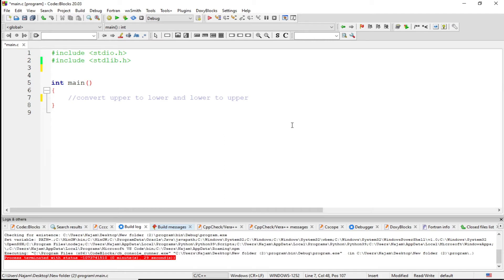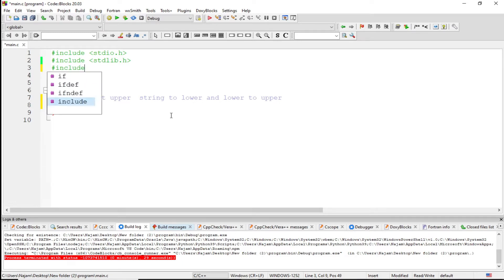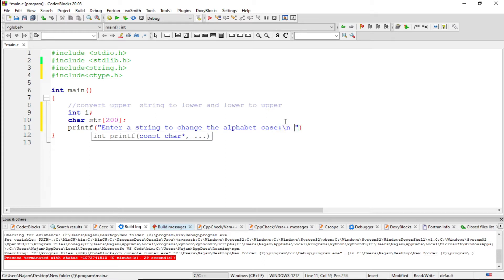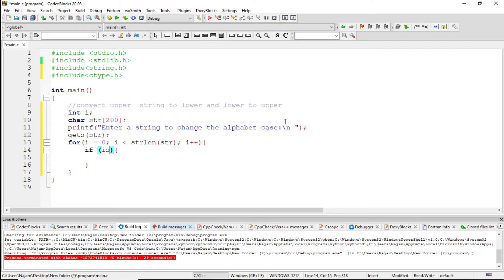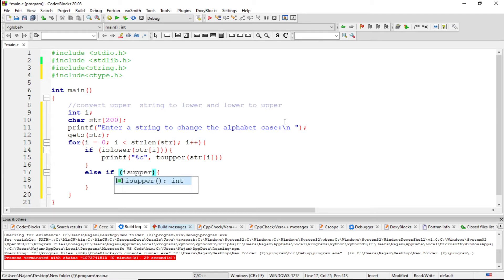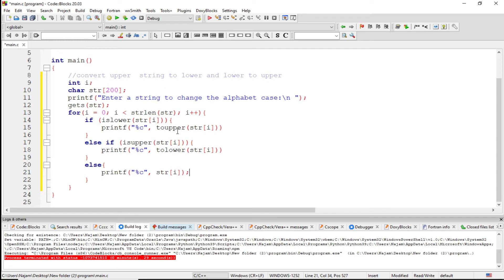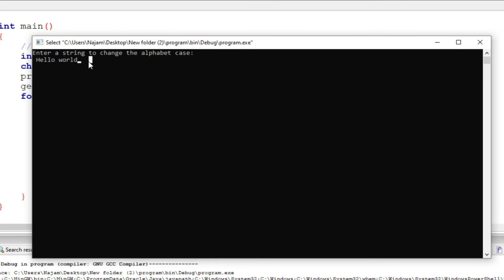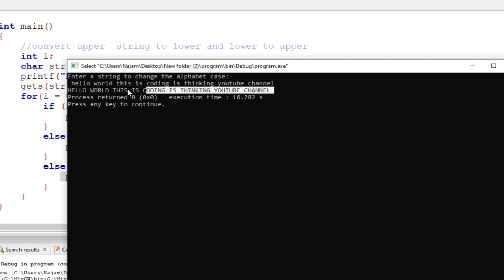Convert Lower Case Letter into Upper Case Letter in C programming | Must Watch | English